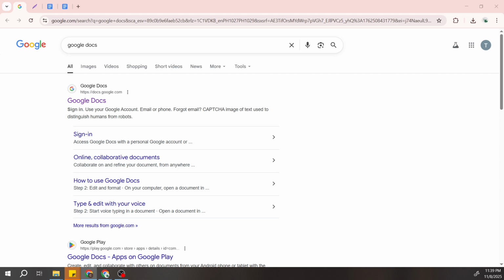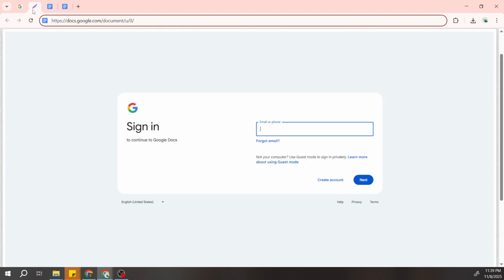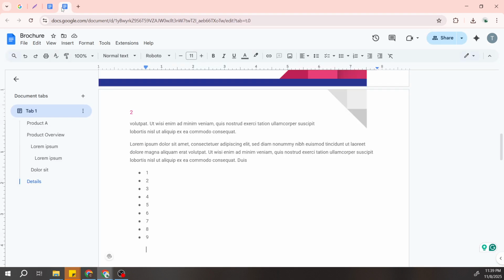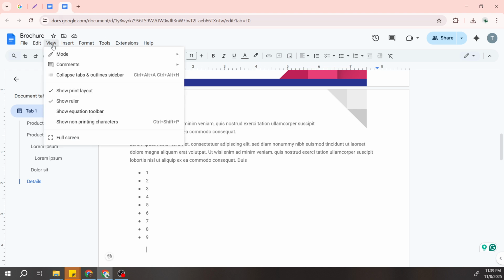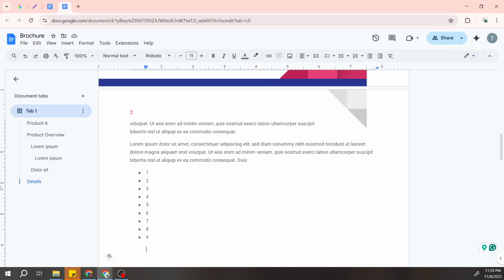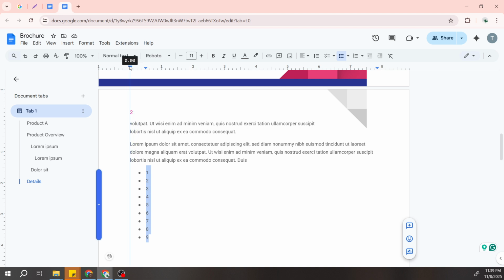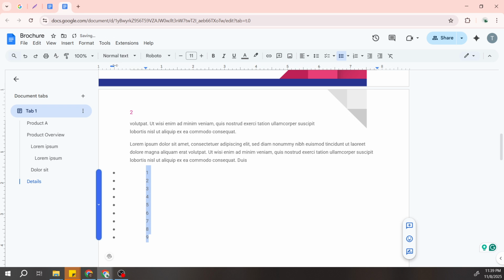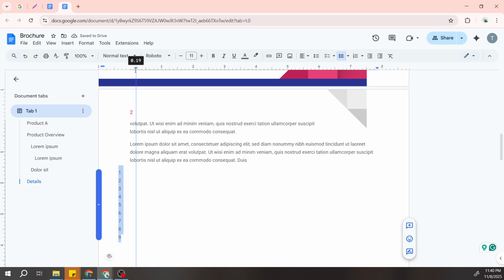How to Increase or Decrease Space Between Bullet and Text in Google Docs [2026 Guide]